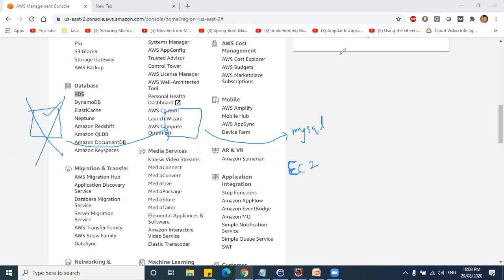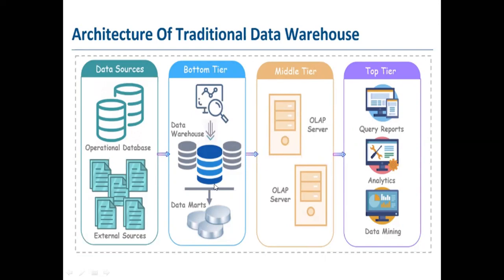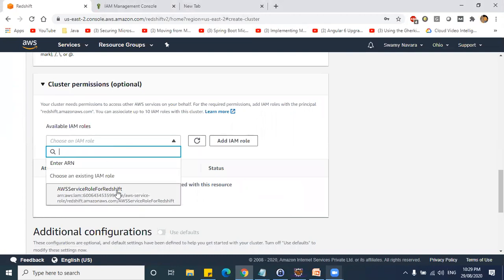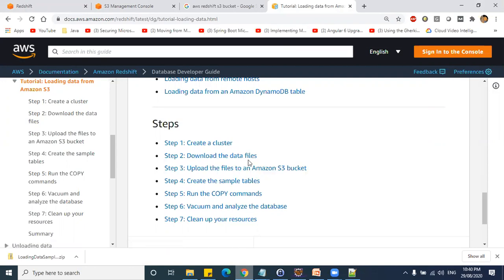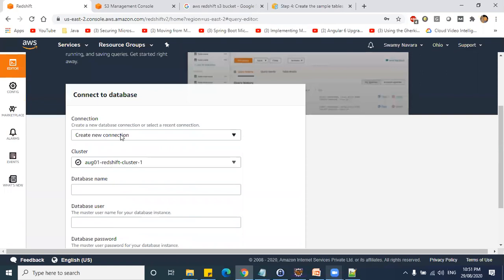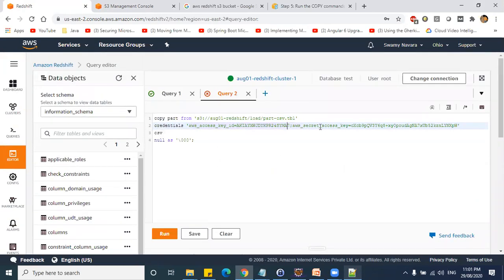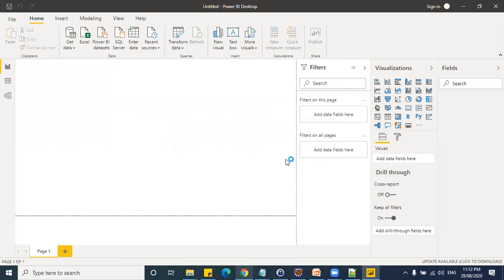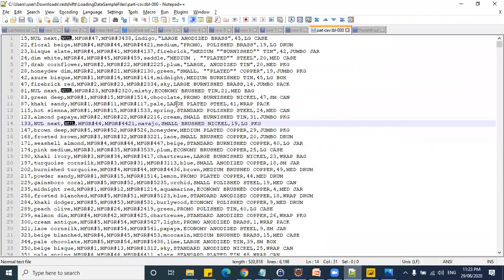26. AWS Redshift Database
AWS Redshift Database